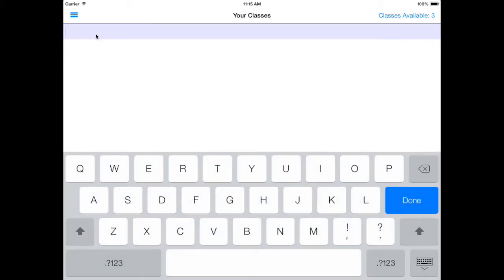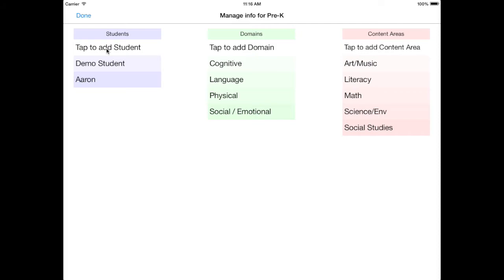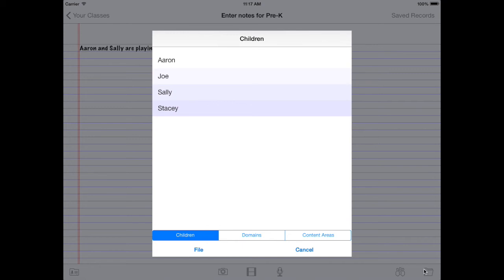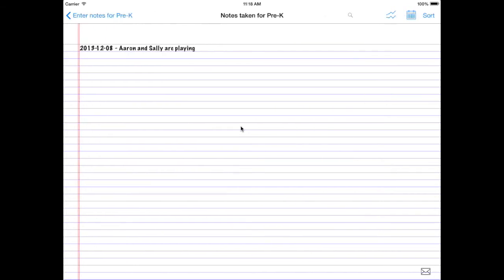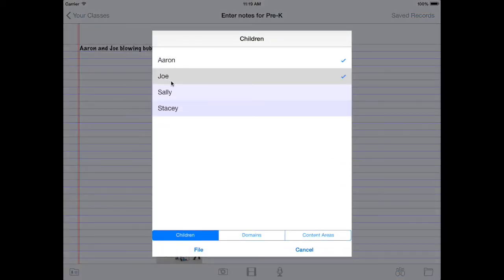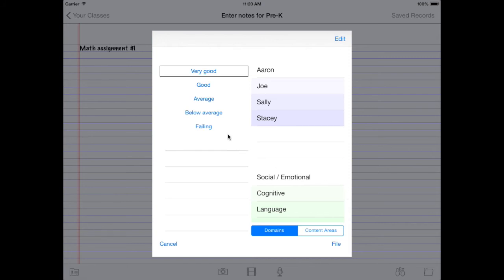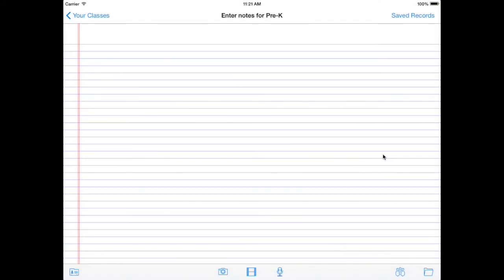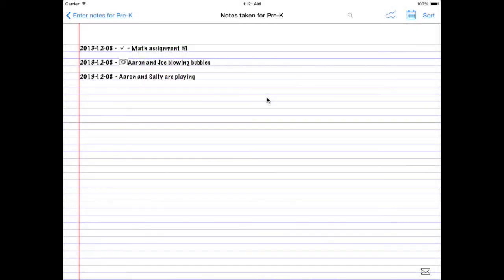Getting Started With Teacher Notes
This video should get you on your way to using the latest version of Teacher Notes like a pro.